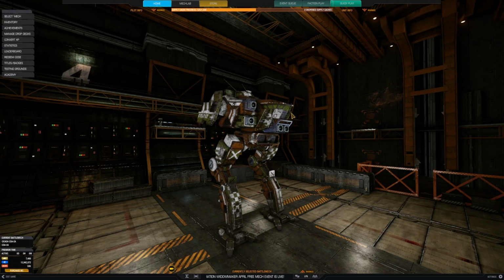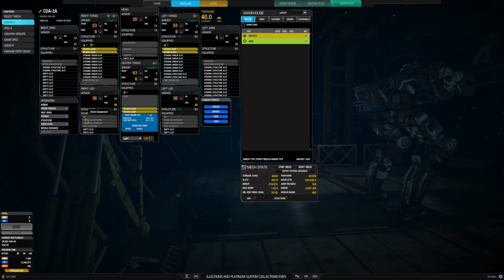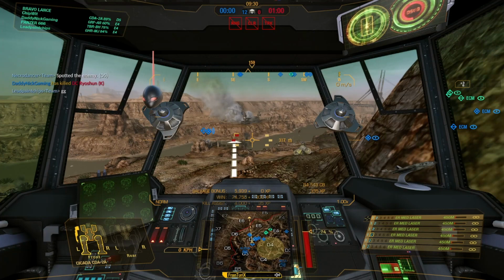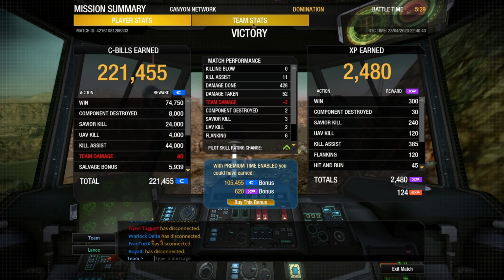Mechwarrior Online: Cicada 2A on Canyon network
Finally an effective skirmishing match in the Cicada.  Held a flank for a bit, scampered back in when it got too hot and mangified the firepower of the big boys until the victory.  I'll take matches like this one in this mech all day.